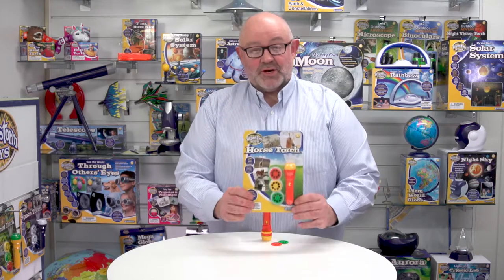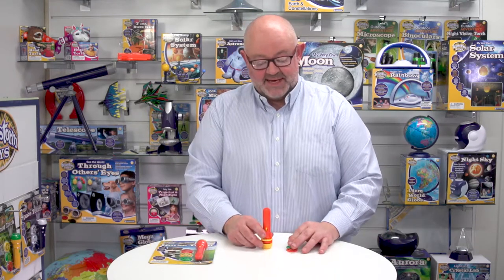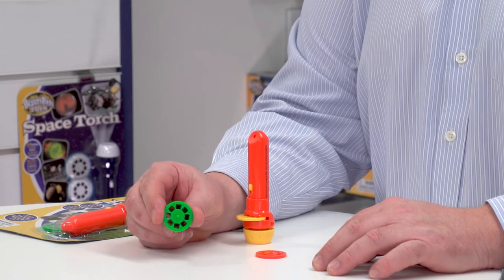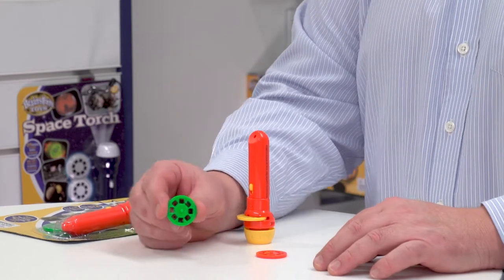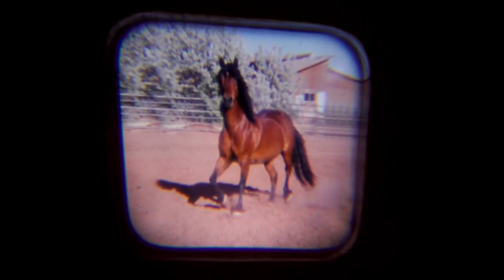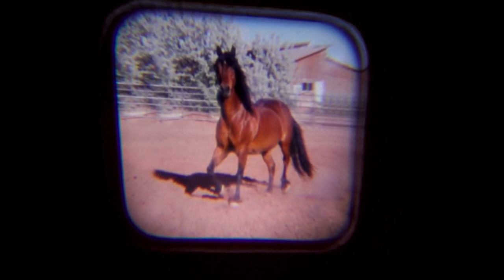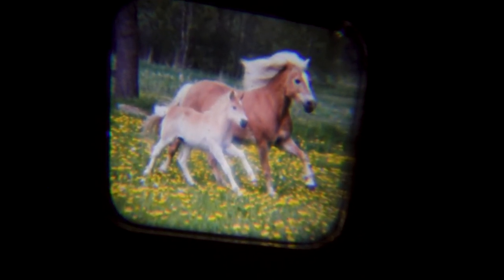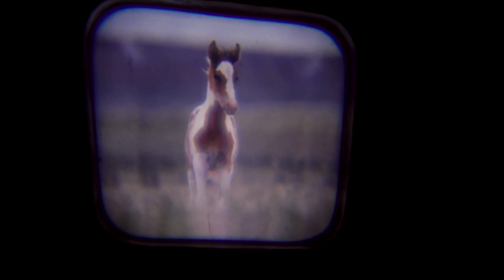Brainstorm Toys Horse Torch and Projector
This fantastic projector torch projects amazing images of horses and ponies around your room. View images of the Shire Horse, Arabian Horses, Mustang foal and more–a great bedtime companion to make going to sleep more fun.

The torch comes with three slide discs including 24 colour horse and pony photographs of 22 different breeds. Swap and change the slides easily by pulling back the plastic flap and inserting the chosen disc then rotate the disc round to view the fantastic colour images which project up to one metre wide. Images are easily focused by turning the lens head. This product can be used as a normal torch without the slides in place and is great for keeping on bedside tables to give comfort to children during the night.  The torch measures 11cm long and approximately 3.5cm in diameter at the widest point.

A perfect, fun yet educational, gift for boys and girls who are interested in horses and ponies. Now that kids grow out of toys earlier and earlier, torches will appeal to kids into their tween and teen years. Ideal for pyjama parties and sleepovers.